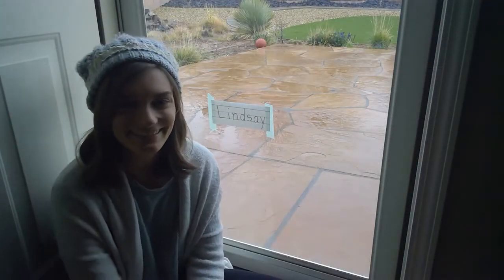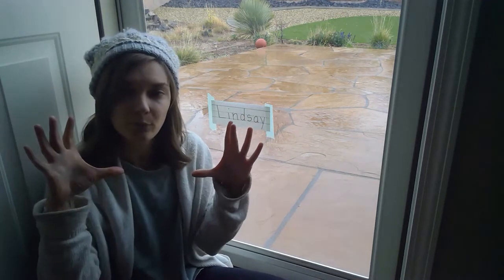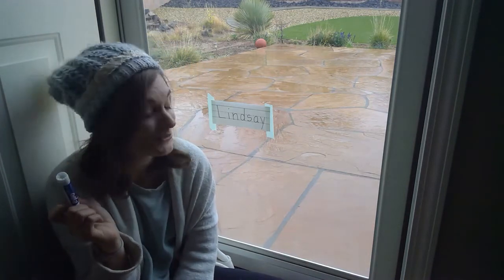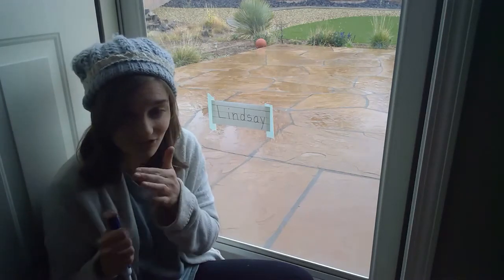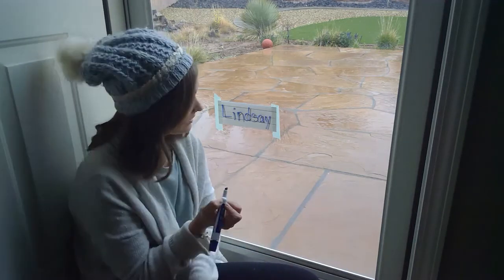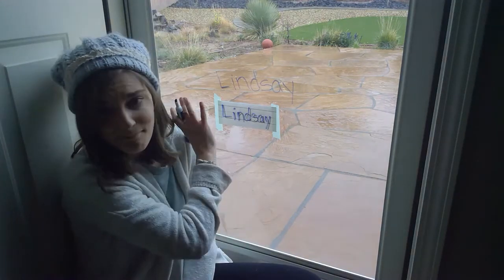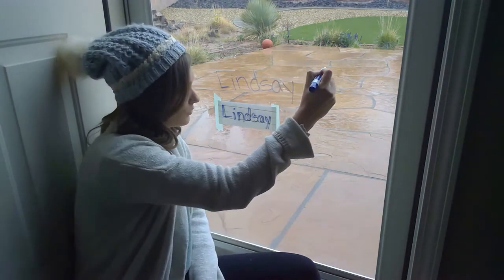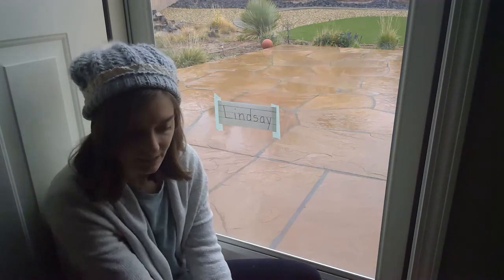Window Writing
Hi friends and families! I hope you and your child have some fun practicing writing and drawing on a window in your home!

Materials ~
- Dry Erase Markers
- Paper
- Pen/Marker for writing your child's name/letters/numbers
- Painter's Tape
- Windex (for clean-up!)

Have fun!
Hugs!
~ Miss Lindsay